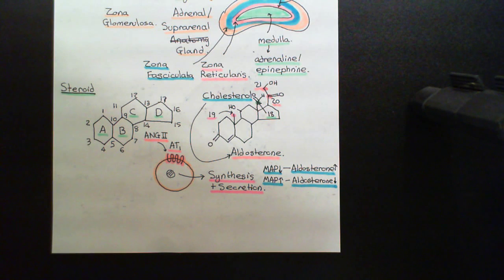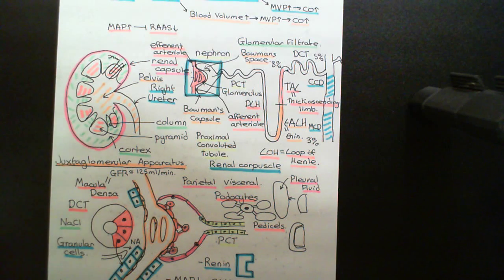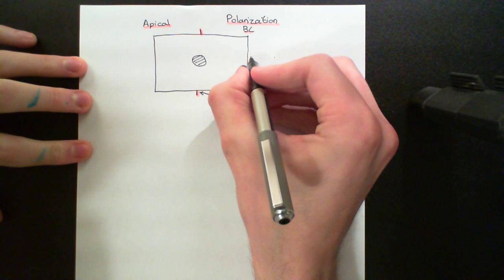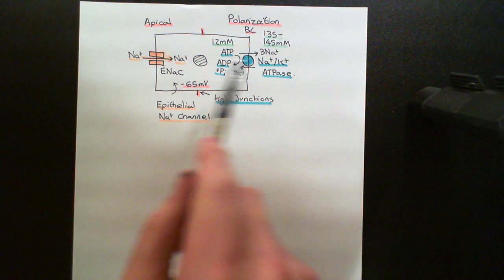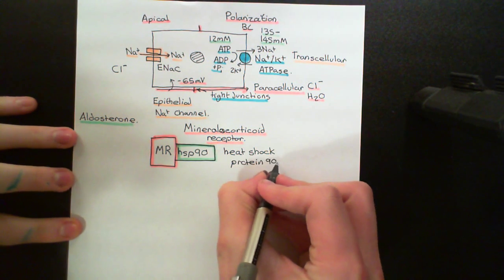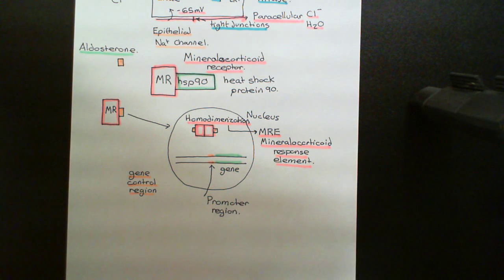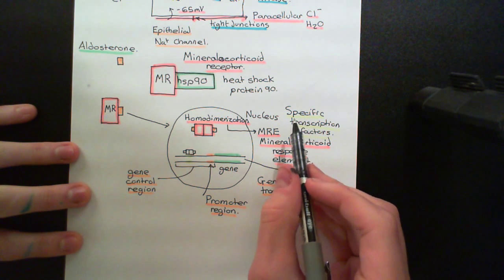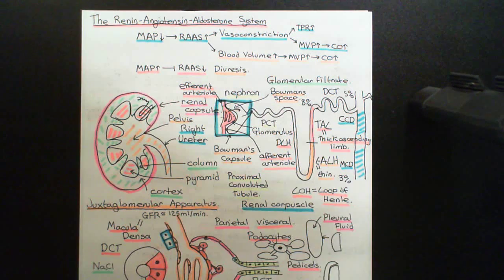Control of Blood Pressure and Blood Volume Part 11